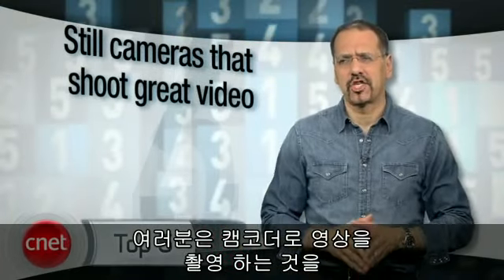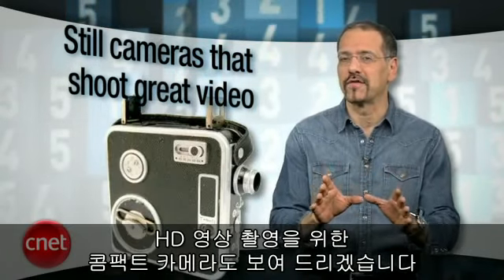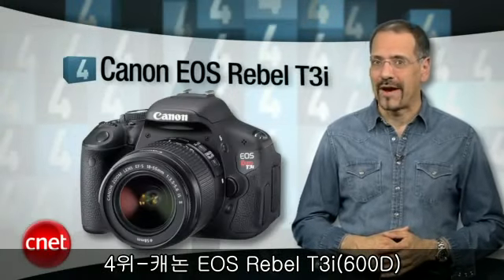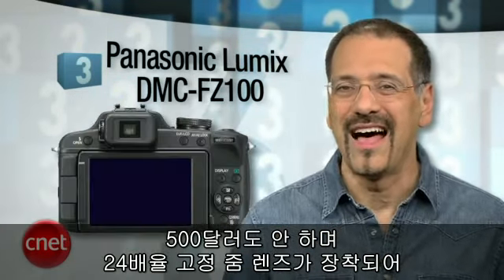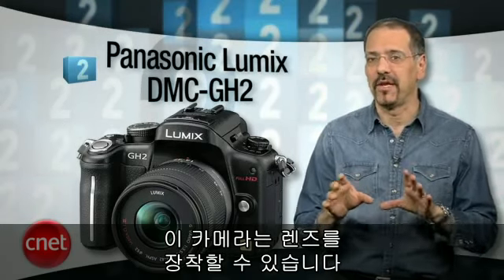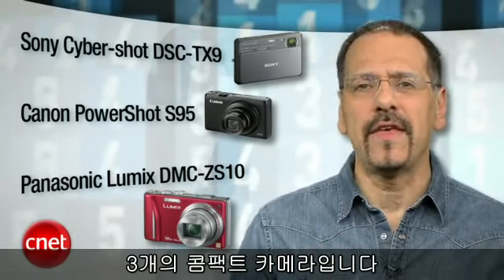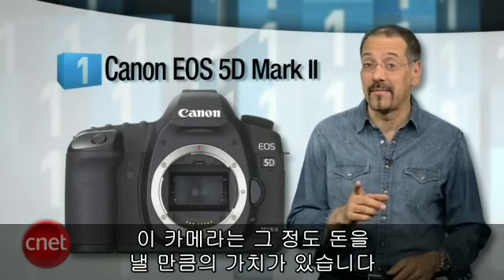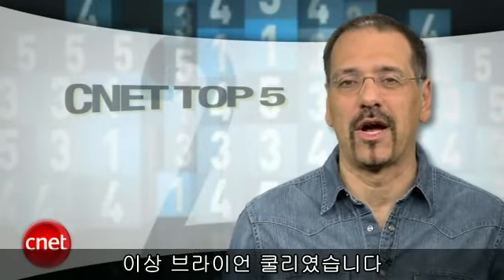digital camera HD video support top5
미국 IT 전문미디어 씨넷 TV에서 HD 촬영을 지원하는 DSLR 카메라 톱5를 선정했다.

5위는 니콘의 D5100 가 선정됐다. 특별히 뛰어난 성능은 없지만 모든 기능에서 안정된 성능을 보여주며, 촬영 시 최대 20분까지 녹화를 지원하고 자동 포커스 사용시 타제품보다 노이즈가 굉장히 적다.

4위는 캐논 DSLR 카메라의 보급형 시리즈로 EOS Rebel T3i 이 선정됐다. 국내명으로는 600D로 알려졌으며, 무난한 성능과 가격대비 높은 효율을 보여준다.

3위는 톱 5중 가격대비 효율 최고를 자랑하는 파나소닉 Lumix DMC-FZ100이다. 이 카메라는 렌즈가 분리되지 않지만 24배율의 고정 줌렌즈가 장착되어 넓은 시야각을 제공하고, 멀리 있는 피사체도 촬영할 수 있을 만큼 망원기능도 충실하며, 제품가격 500달러 미만이라는 것이 최고의 장점이다.

2위는 파나소닉 Lumix DMC-GH2가 선정됐다. 렌즈를 교환할 수 있으며 영상 촬영 시 최대 30분까지 녹화를 지원한다. 1080p에서 24fps 으로 촬영할 수 있으며 60fps 까지도 지원하지만, 영상을 AVCHD형식으로 녹화해 다시 24fps로 줄어드는 형식이다.

1위는 많은 사람이 예상했겠지만, 캐논의 EOS 5D Mark 2이다. 2,700달러라는 고가임에도 그 가격이 아깝지 않을 만큼 투자 가치가 있는 제품으로 상업영화 및 영상전문가들이 많이 사용한다.

 톱5 이외에도 HD 영상 촬영을 지원하는 콤팩트 카메라 중 촬영품질이 좋은 제품 세 가지도 소개하고 있다.